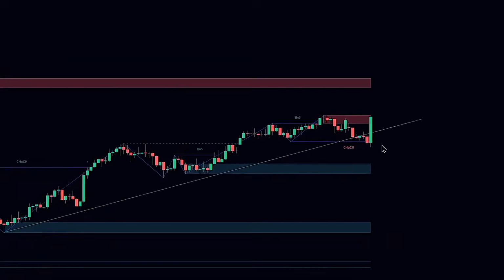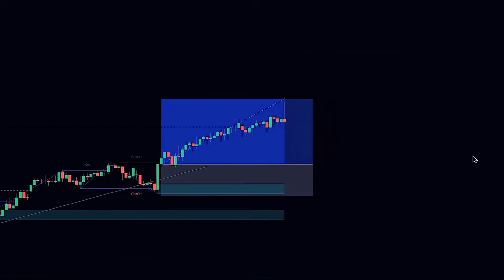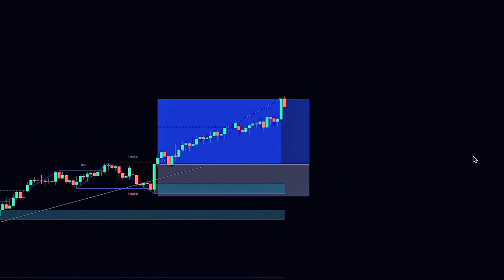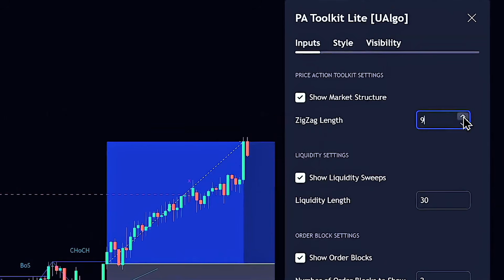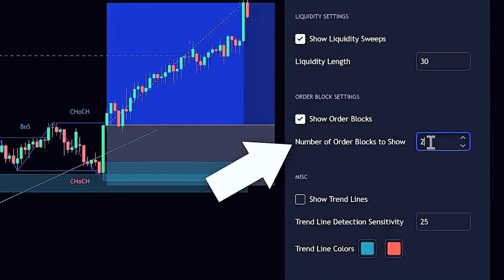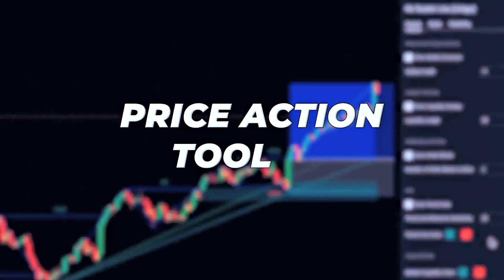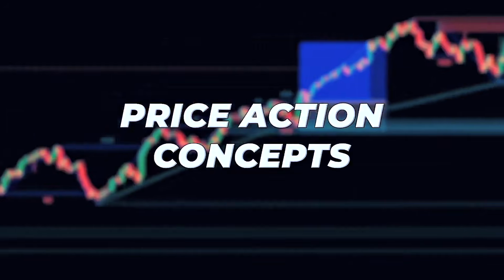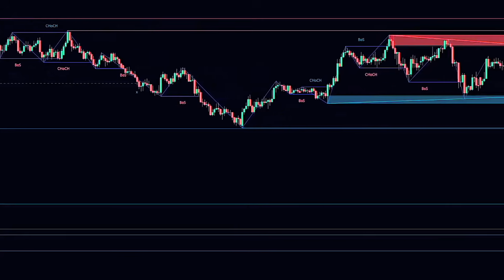I Stopped Chasing Indicators After Finding This Price Action Tool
🚀 Most traders keep adding more indicators… but their results never improve.

After years of testing different systems, I found a Price Action tool that completely changed the way I trade. Instead of relying on lagging signals, it helps identify market structure, trend continuation, reversals, and high-probability entries with a much cleaner approach.

In this video, I’ll show you exactly how I use it to simplify my charts and make better trading decisions across crypto, forex, stocks, and indices.

If you’re tired of confusing setups and conflicting indicators, this might become your new favorite trading tool.

• How this Price Action tool works step-by-step
• How to identify cleaner Buy & Sell opportunities
• Market structure and trend confirmation explained
• Best setups for scalping, day trading, and swing trading
• How to avoid fake breakouts and emotional trades
• Real chart examples with practical applications

🔗 Essential Resources

💡 Why This Tool Is Different

• Focuses on market structure instead of indicator clutter
• Helps improve entry timing and confidence
• Produces cleaner charts with less noise
• Works across crypto, forex, stocks, and indices
• Suitable for beginners and experienced traders alike

🎥 Watch until the end for live chart examples, exact settings, and advanced tips.

💬 Comment “PRICE ACTION” if you want the complete setup.